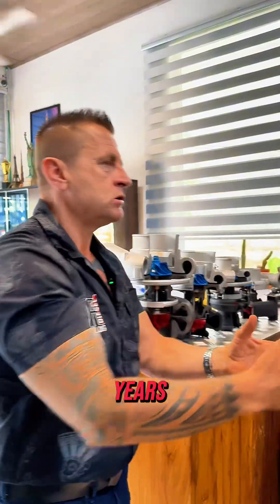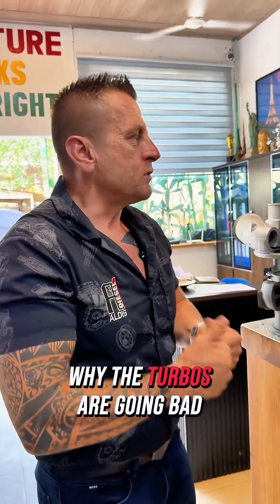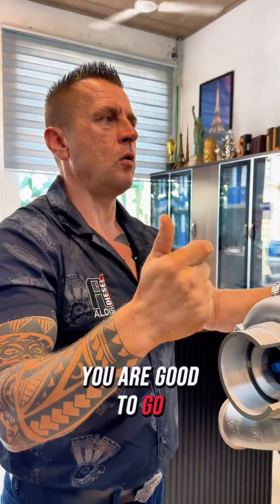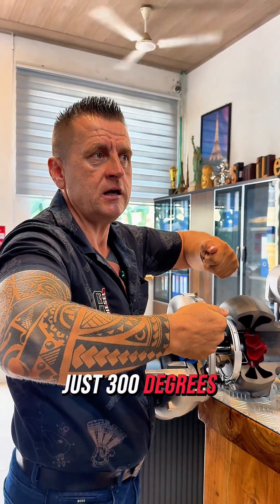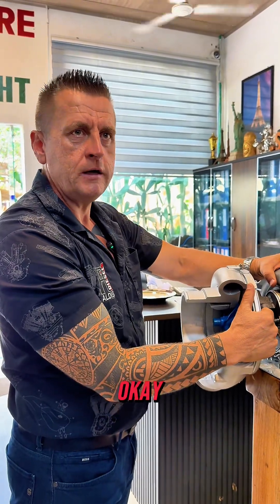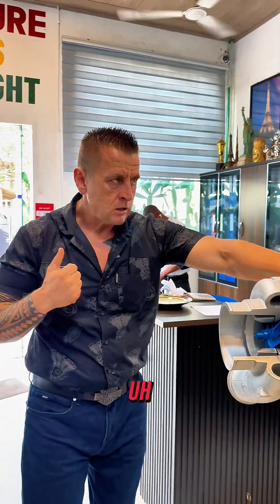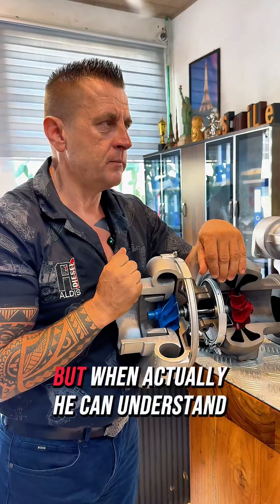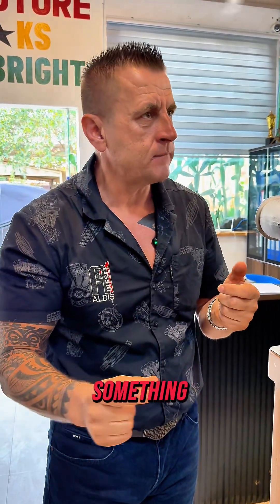This 30-sec habit could save your turbo! 🛑🔥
Why You Must Idle for 30 Seconds Before & After Driving | Save Your Turbocharger!

Think turning off your engine right after a drive is harmless? Think again. Your turbocharger might be paying the price.

In this video, we explain why giving your engine just 30 seconds to 1 minute to idle — especially during cold starts or after heavy driving — can dramatically extend the life of your turbo.

🔧 Here’s what you’ll learn:
 • What happens to your turbo during cold starts
 • Why shutting down immediately after hard driving is dangerous
 • How oil starvation destroys turbo bearings
 • The simple idle habit that prevents premature turbo failure

💡 Whether you drive a diesel or petrol turbo engine, this tip can save you thousands in repairs!